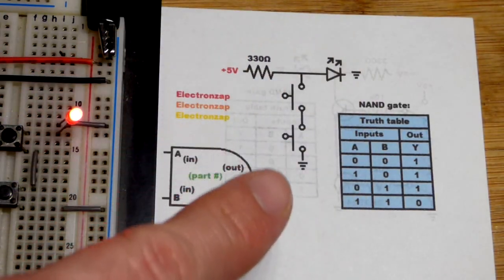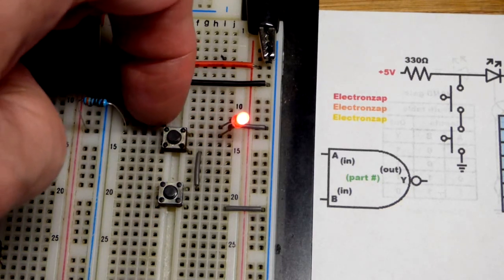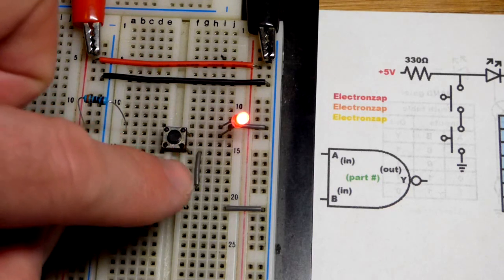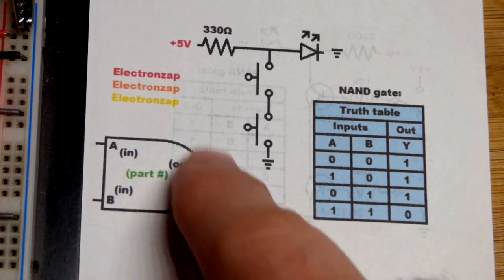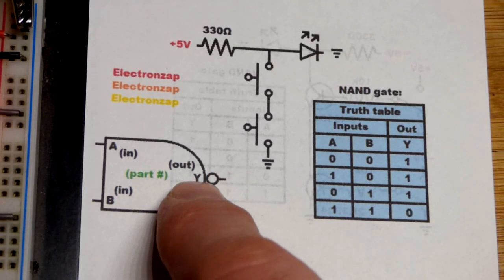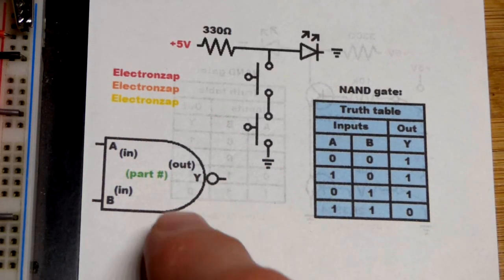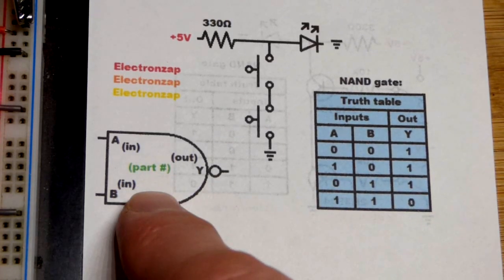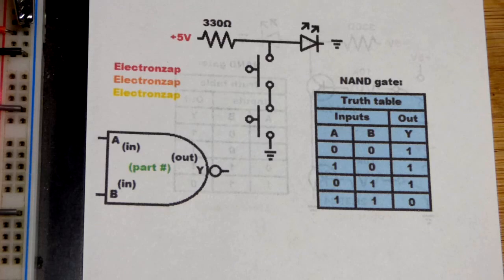Push button switch based NAND logic gate demo circuit for learning electronics shorts 78